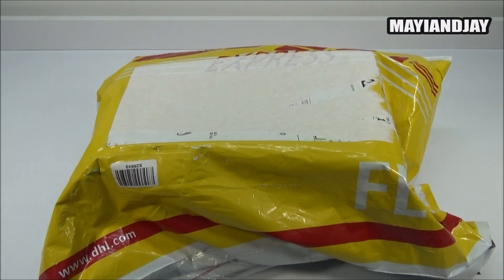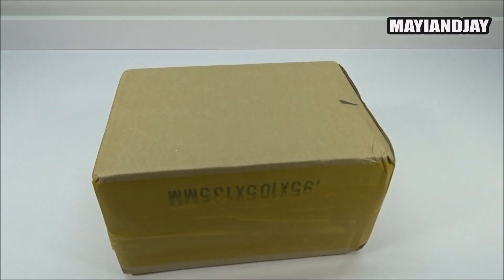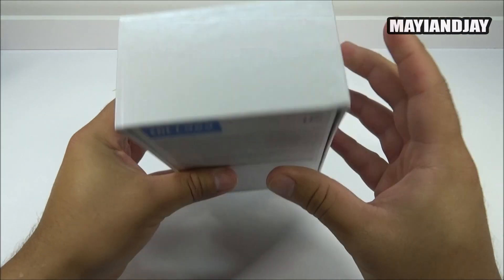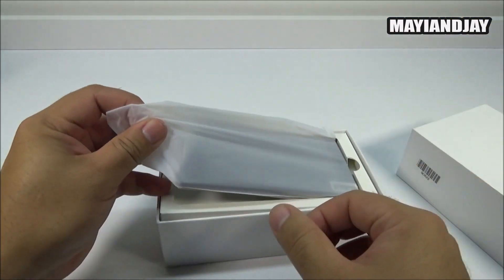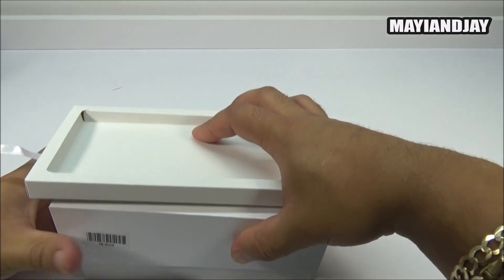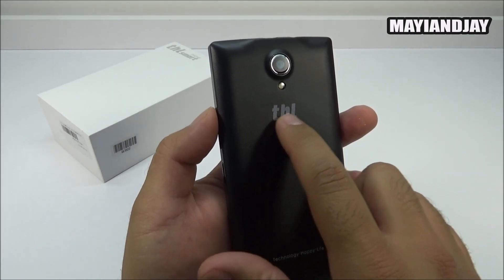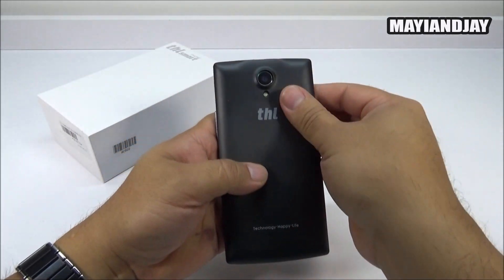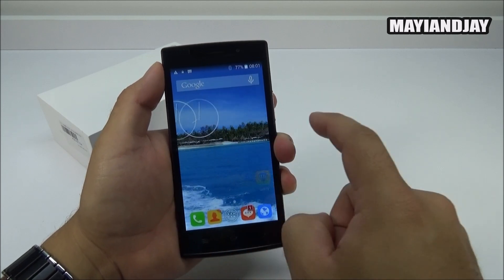THL L969 4G LTE - 5.0" MTK6582 Quadcore 4.4.2 - Pandawill.com - Unboxing!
Code: THL969
Value: $10
Expire: September 6, 2014